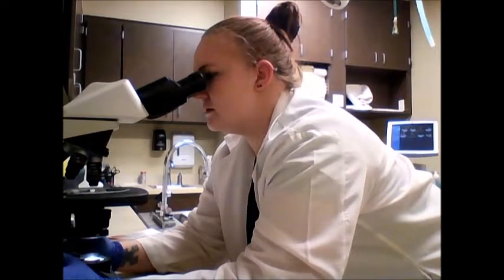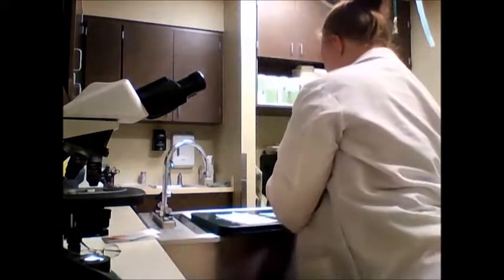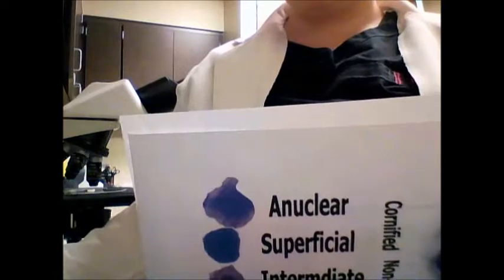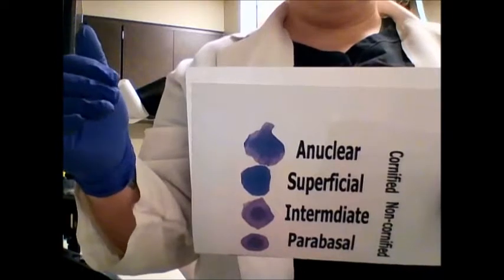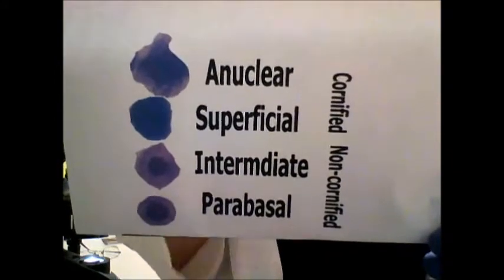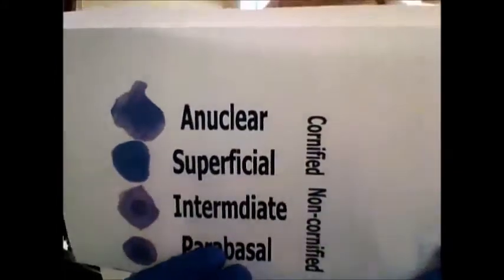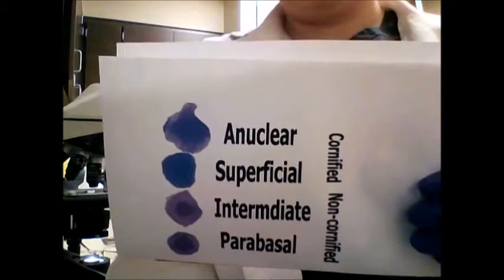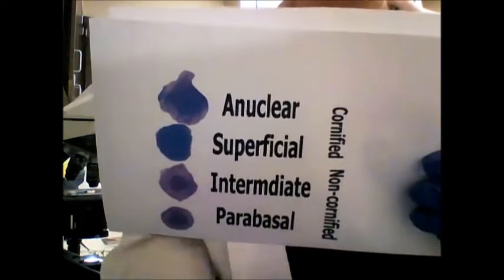VETT 222 Task 13